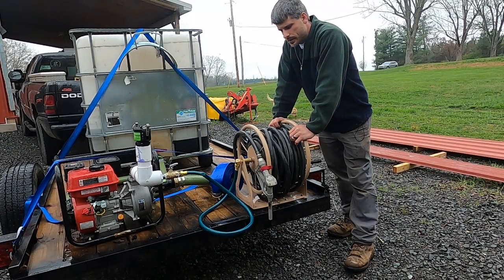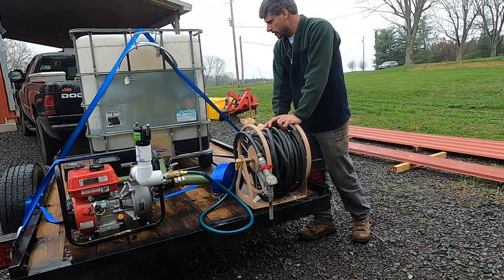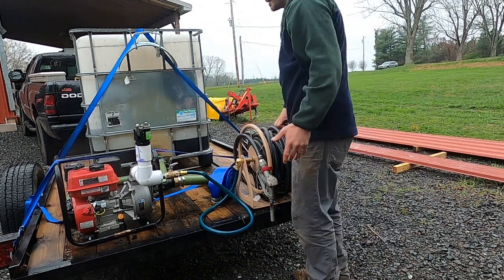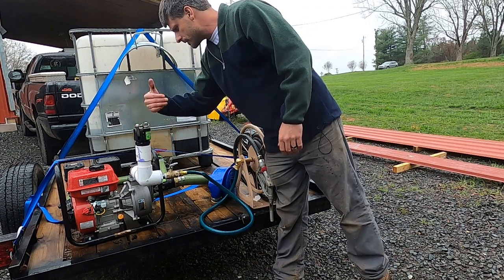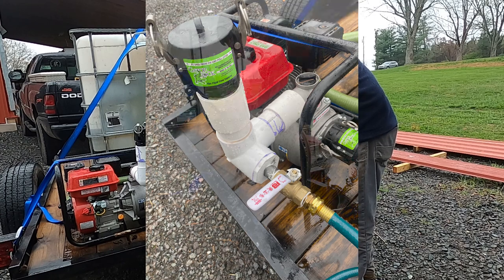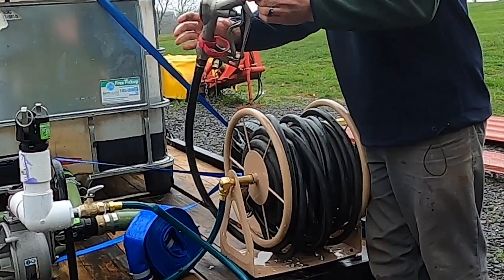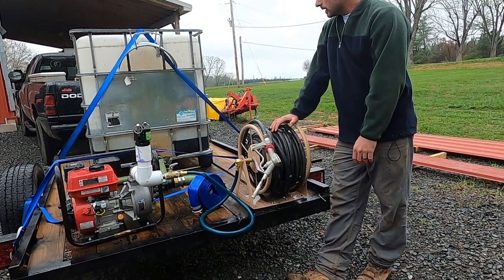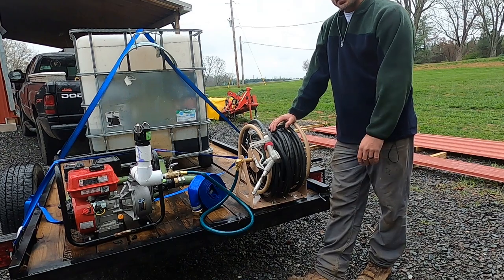Feeding Pump Setup Using a Semi-Trash Pump and Water Hose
A quick video discussing my feeding pump setup.  Video discusses pump type, hose types, configuration, and etc.  Feeding with a semi-trash gasoline pump through a 3/4 water hose using a gas nozzle.  Inexpensive setup for the sideliner beekeeper for feeding.